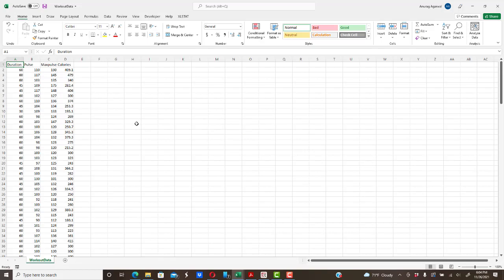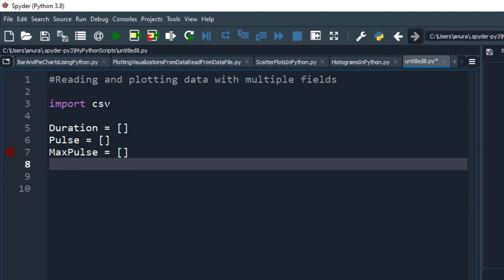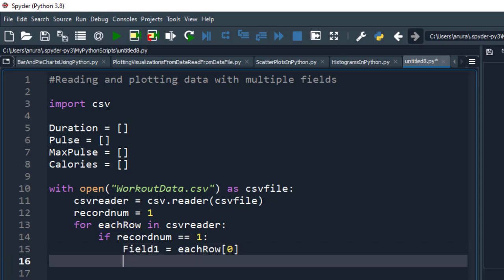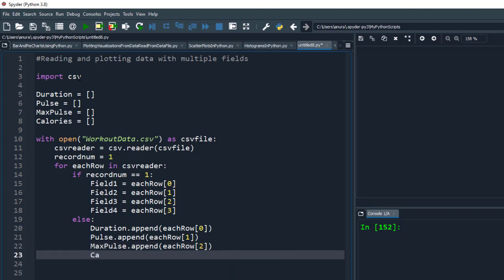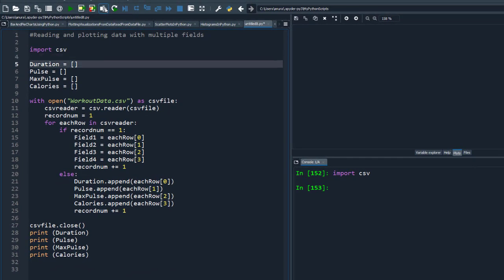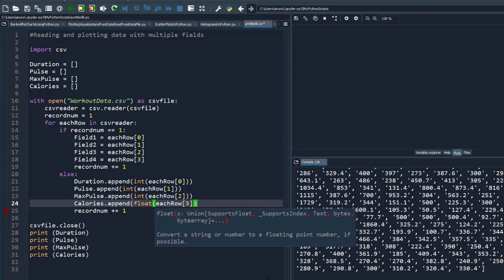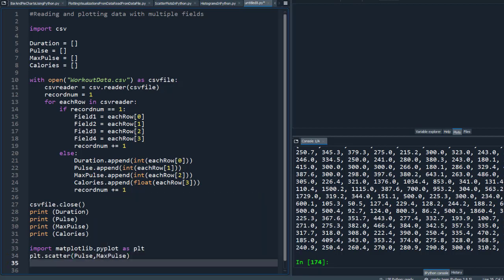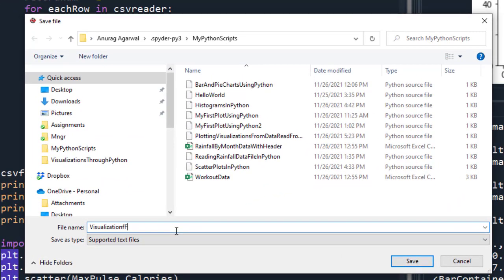Tutorial on creating visualizations with Python for multiple-column data in a CSV file, by Dr. A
Learn how to create visualizations with Python for data with multiple column in a CSV file.